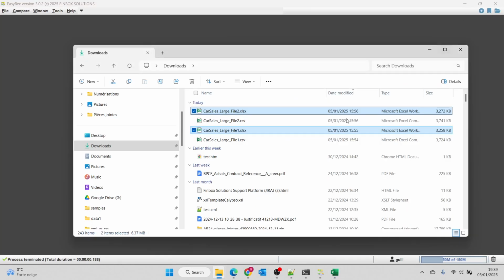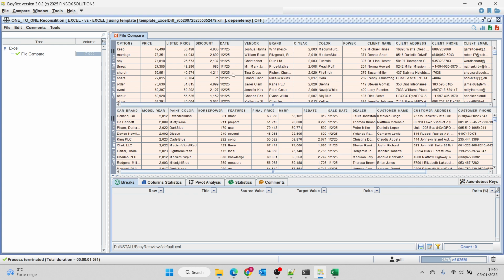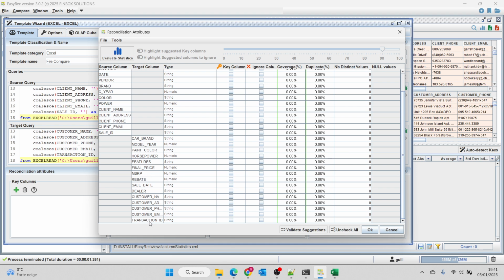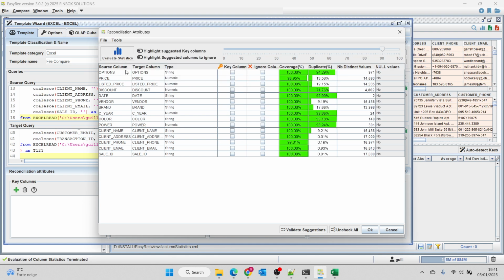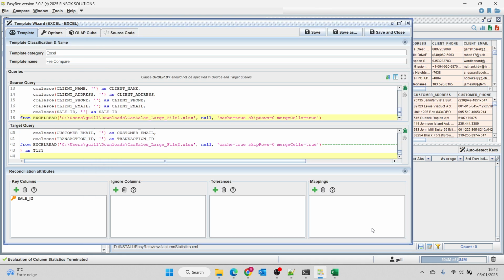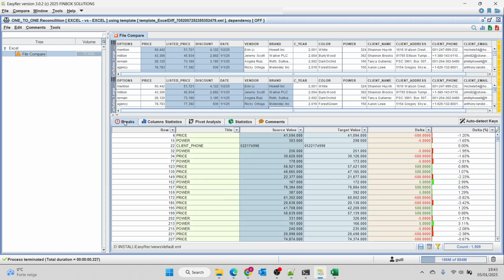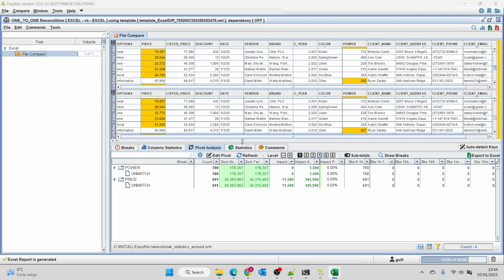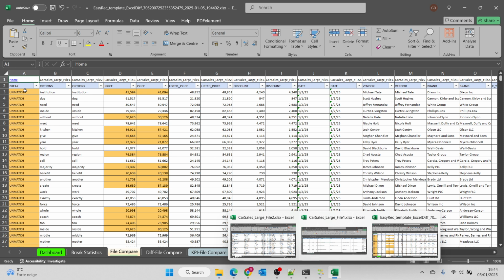Sample 2: Reconcile 2 Excel files